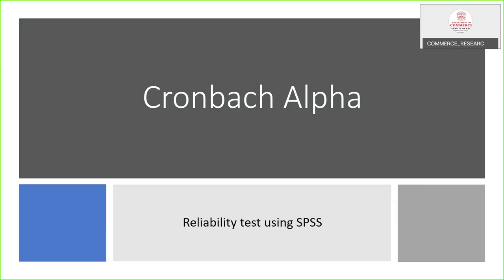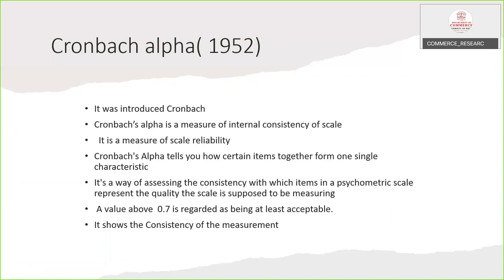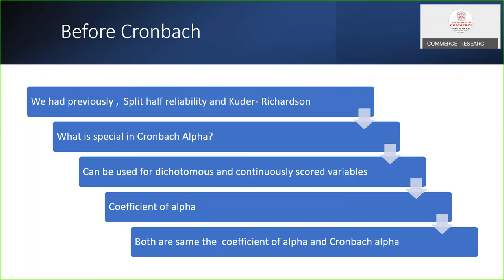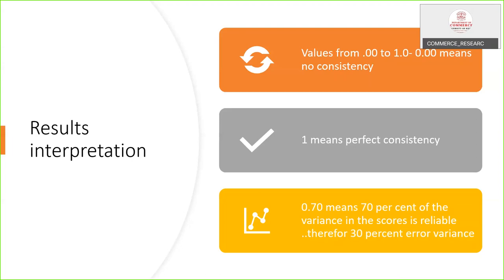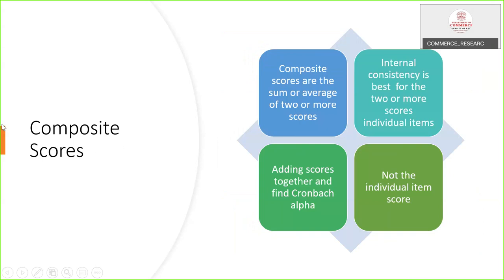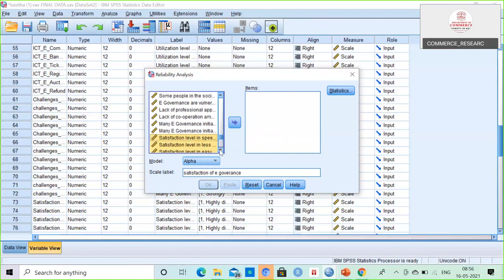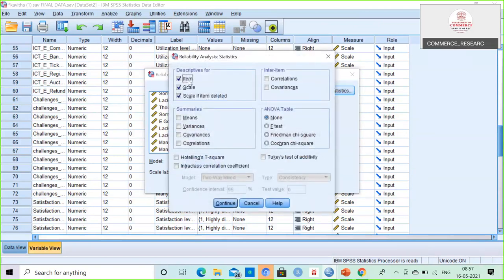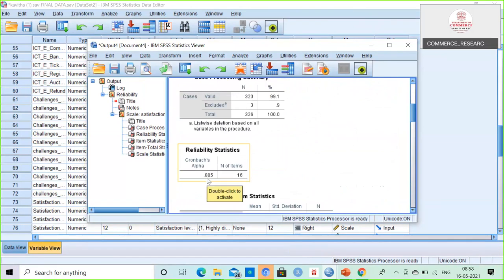Cronbach's Alpha for Reliability Check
Cronbach Alpha is popularly used for the reliability of the constructs used in the research. this video tells the concept of Cronbach's Alpha and a hands-on with SPSS.